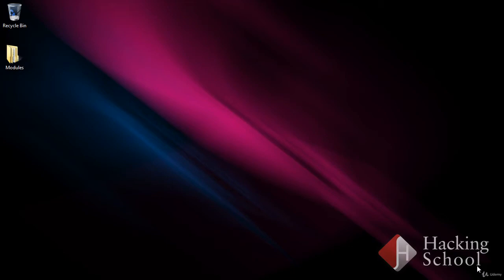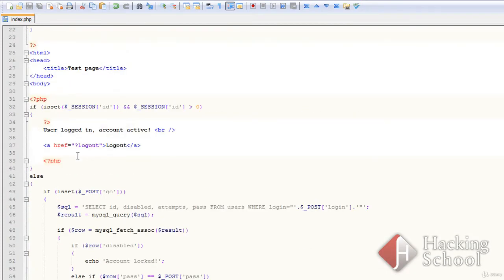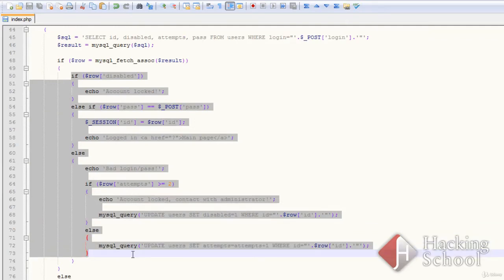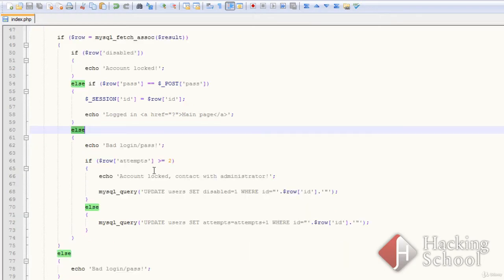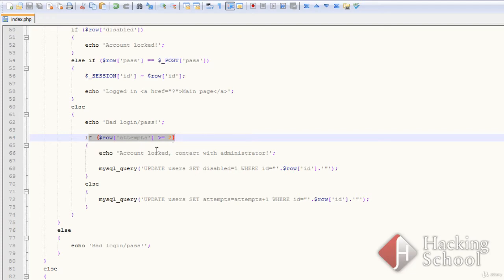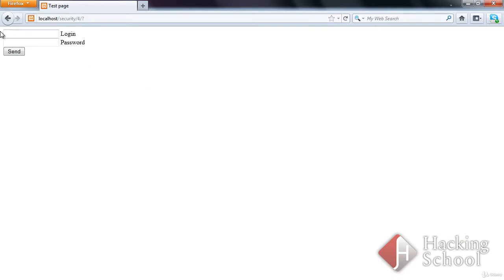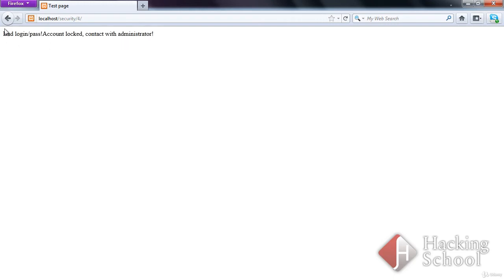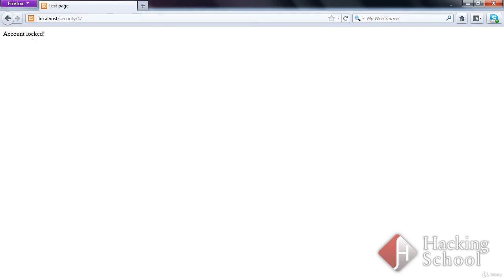📍WEBSITE HACKING IN PRACTICE/🔥Module.4/account lockout attack📍